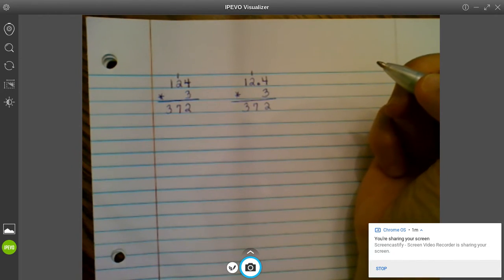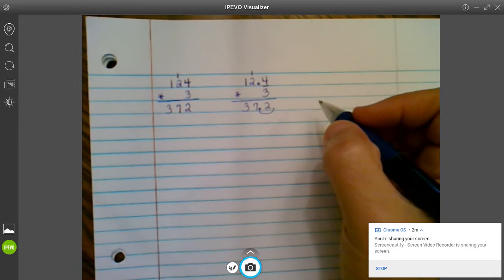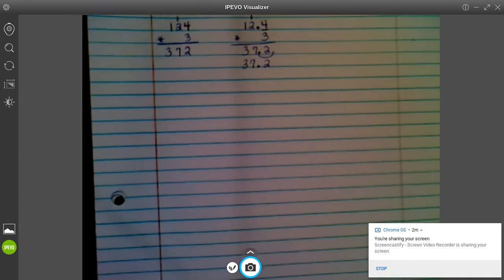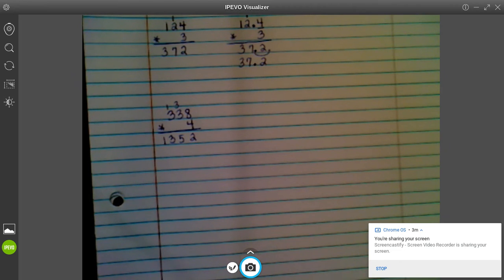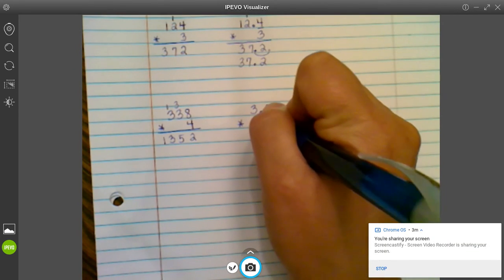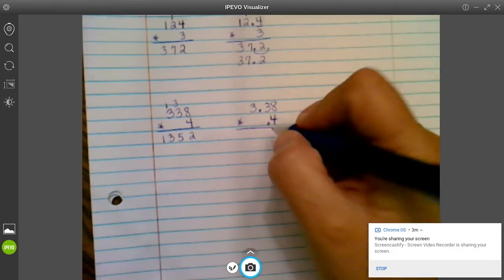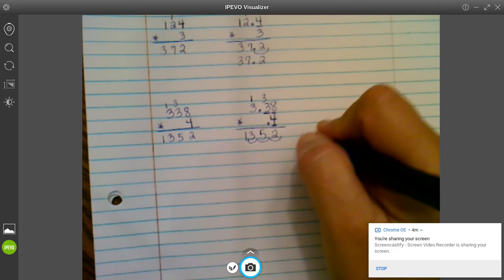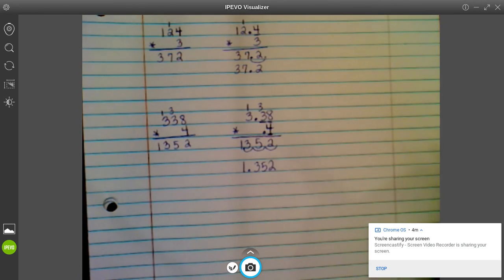Multiplying with Decimals Practice